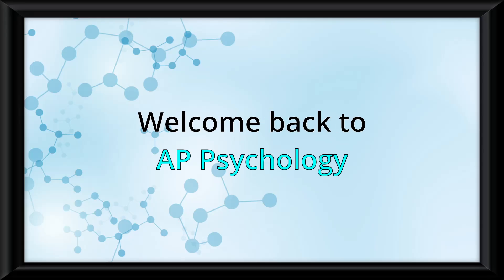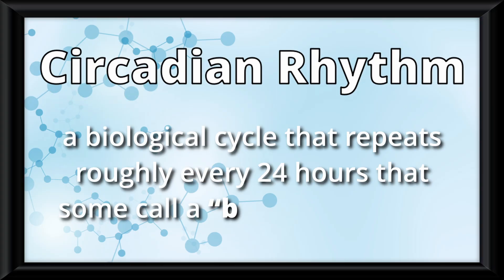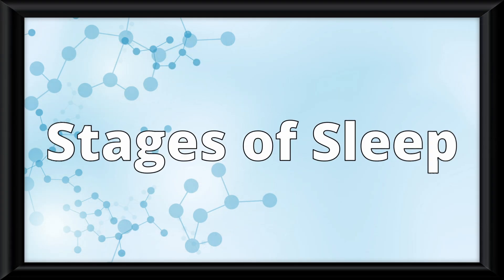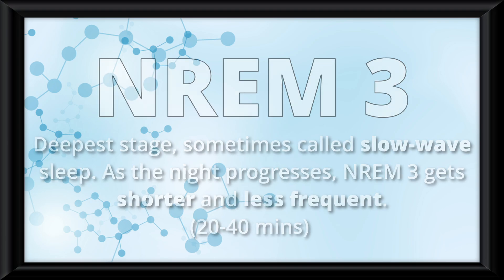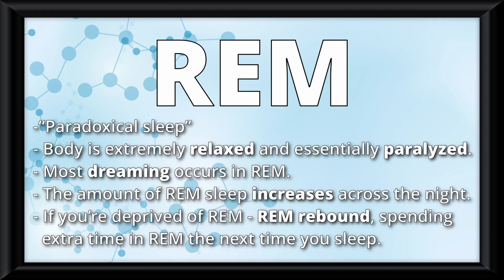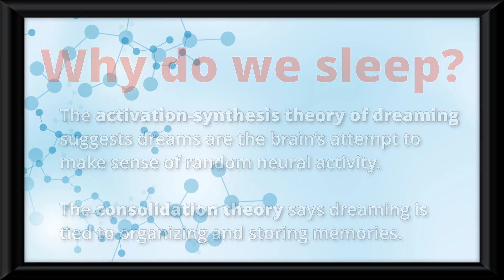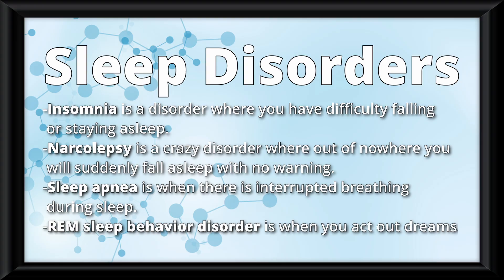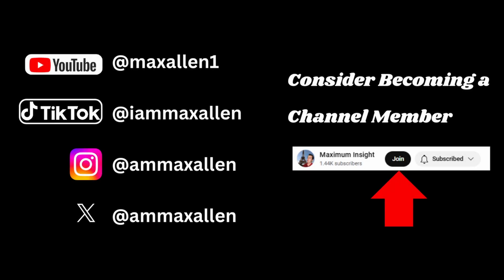Sleep in Under 3 mins (AP Psychology Unit 1 Topic 5) 1.5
X: @ammaxallen